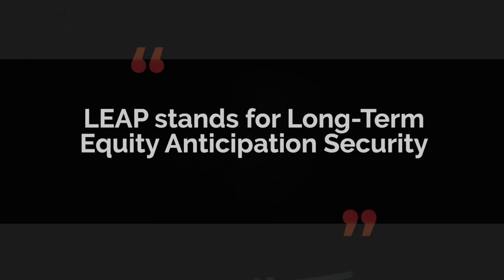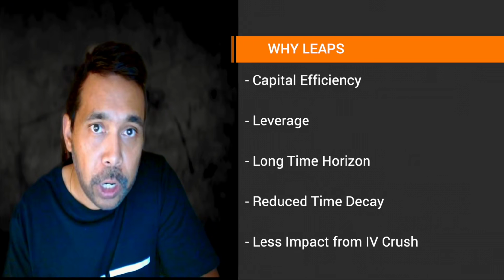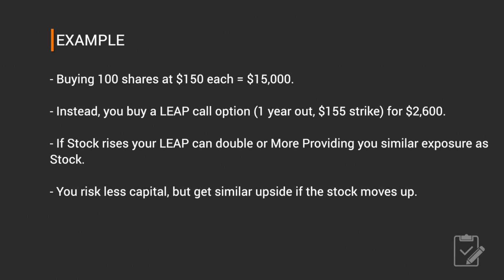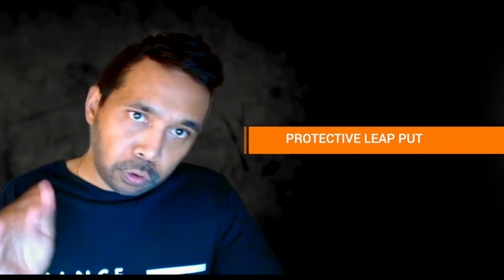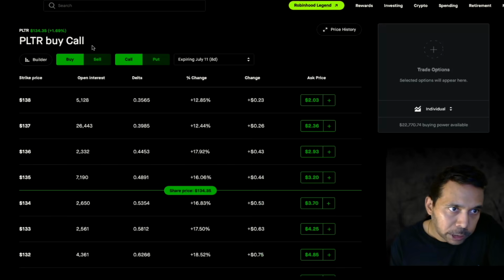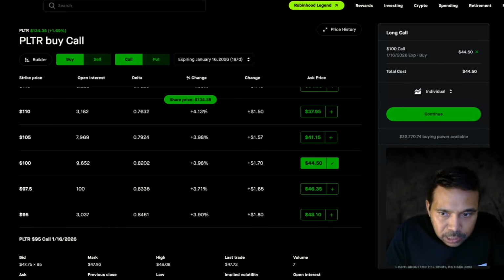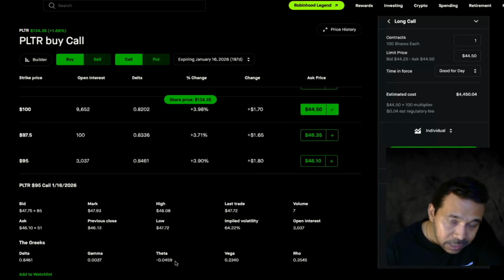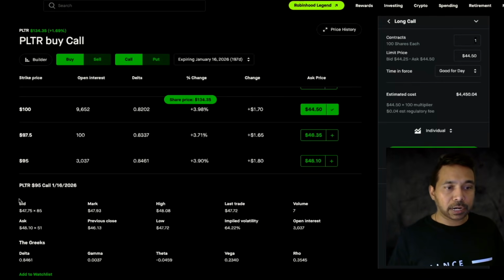How To Trade LEAPS Options For Beginners ( 10X Your Profit !)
Unlock the power of LEAP options trading ! In this video, I break down exactly how to trade LEAP options on robinhood platform. Whether you’re new to options or looking to maximize your returns, I’ll walk you through my real trades, step-by-step strategies, and the best practices for using LEAPs to grow your portfolio.

What You’ll Learn:
What are LEAP options?
Understand the basics and why they’re a powerful tool for long-term investors.

My PLTR LEAP trades explained
See my actual trade setups, entry and exit points, and how I managed risk.

How to use LEAPs on Robinhood
A practical guide to executing these trades on the Robinhood app.

Best strategies for maximizing gains
Learn how to structure your trades for the highest potential returns.

Pros and cons of LEAP options
Get a balanced view of the benefits and risks before you start trading.

Learn how to manage risk and avoid common mistakes when trading LEAPS options

Timestamps:
00:00 – Introduction
0:52 – What Are LEAPS?
01:40 – LEAP Benefits
04:52 – How Much To Invest?
6:54 – My PLTR LEAP Trades
7:47 – How To Execute LEAPS on Robinhood
12:07 - Risks of Trading LEAPS
14:00 – Final Thoughts